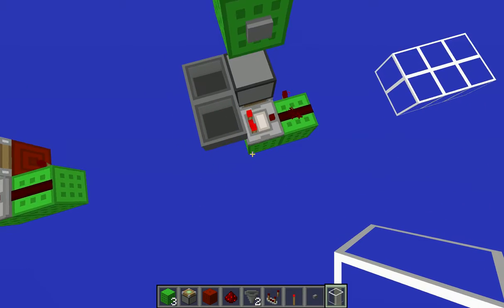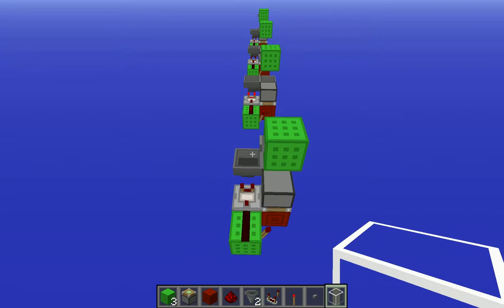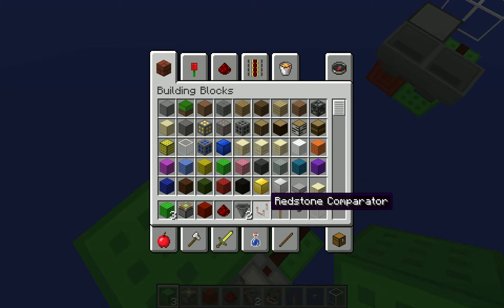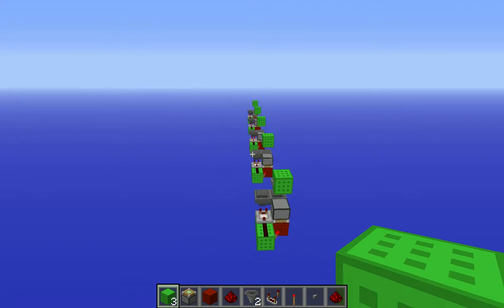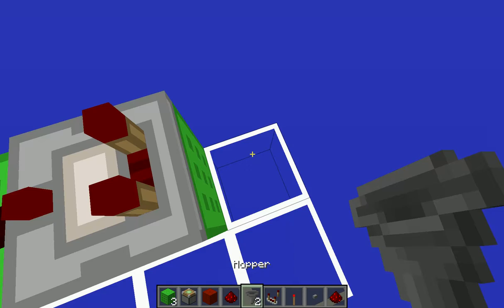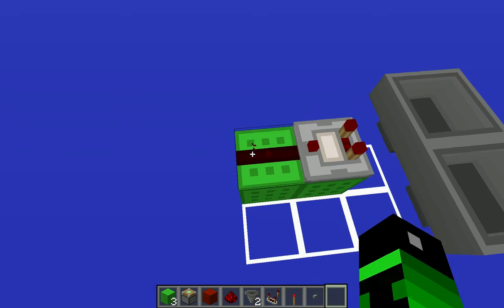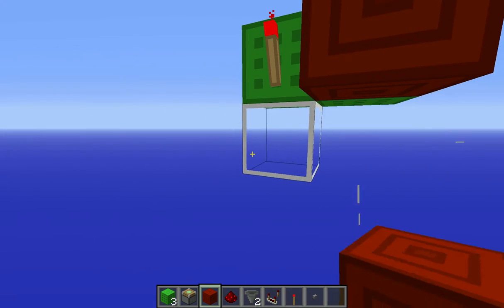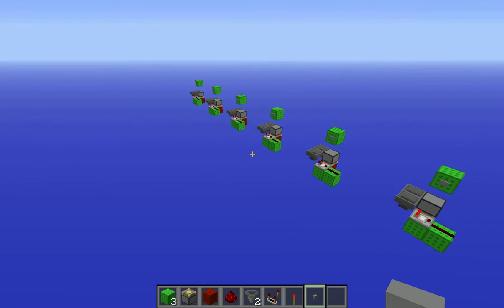The Smallest Magic Button EVER (Smaller than MumboJumbo's) | TUTORIAL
Hello guys! TG here and today I want to show you my design of the magic button. Enjoy! :P
(I GOT A NEW SCREEN RECORDER! :P FRAPS :P